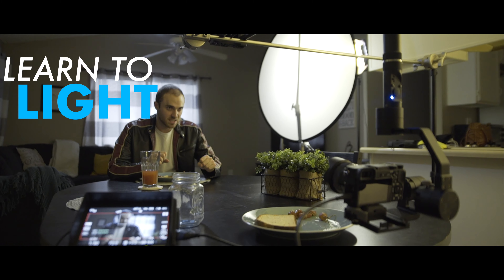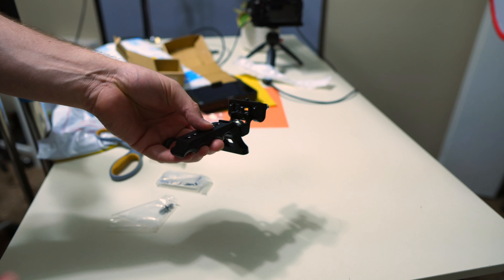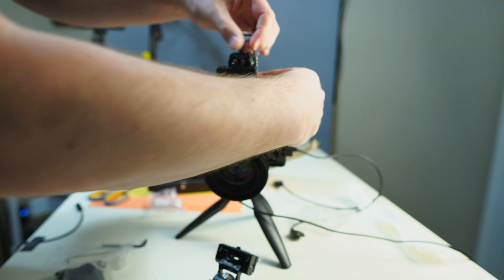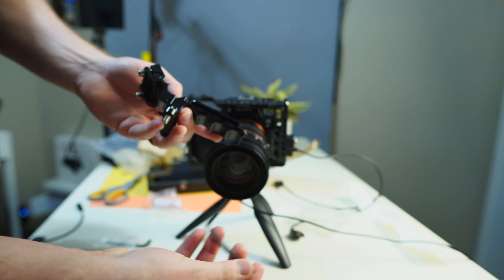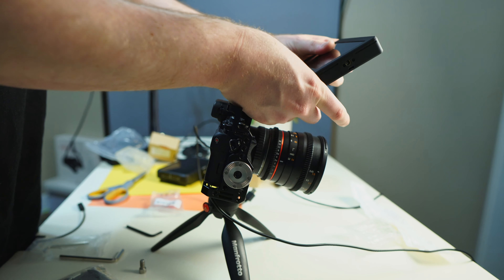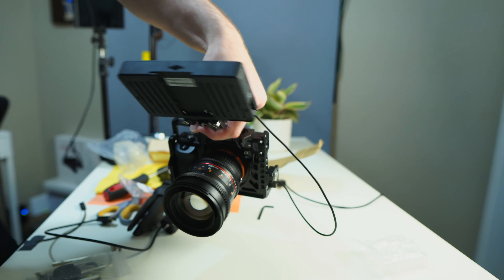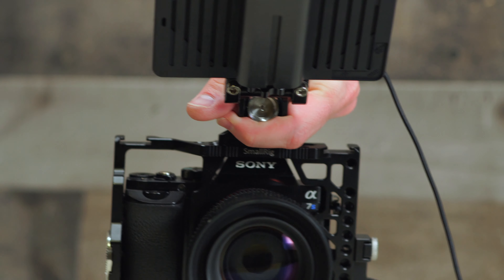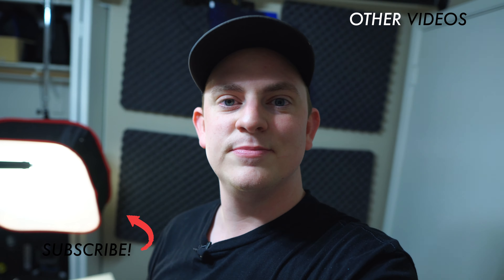Best Top Handle for Your Camera Rig | SmallRig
This is the BEST TOP HANDLE for your camera rig and it's from SmallRig. I've been on a quest for the best top handle for my DSLR cinema build for years now and I finally came across the best top handle ever! It's called the SmallRig Universal Top Handle for Cinematic Cameras MD2393. When you combine it with the ARRI monitor mount from SmallRig, it's the perfect combination.

NEW Top Handle
Smallrig Arri Monitor Mount
SmallRig Bolt on Monitor Mount

Other Good Top Handles:
ARRI Top Handle
RED NATO Handle
NATO Top Handle

SmallHD Focus